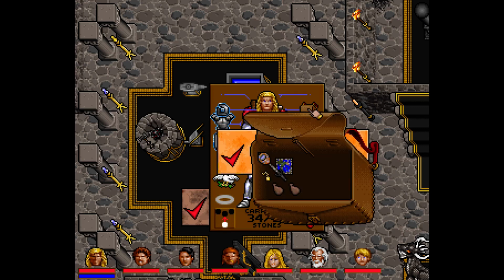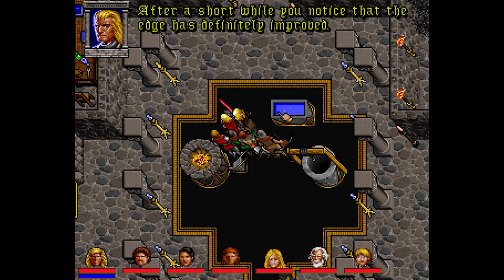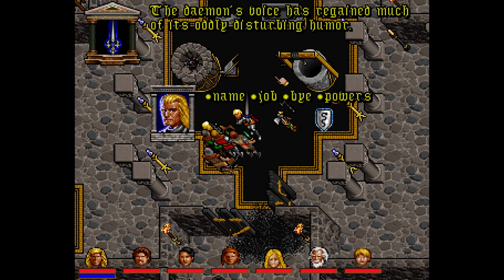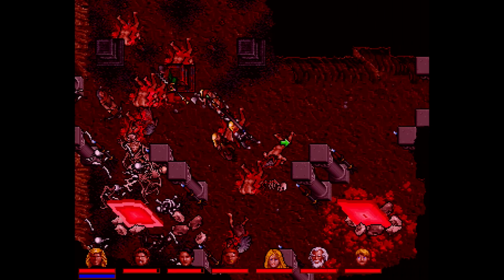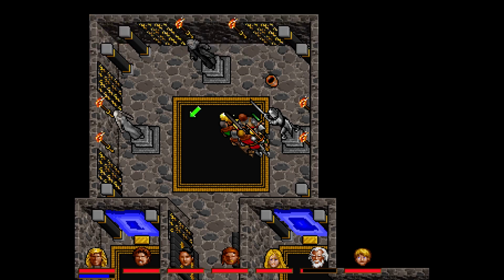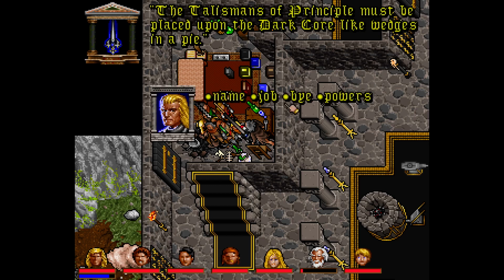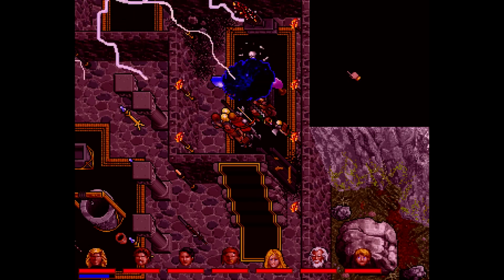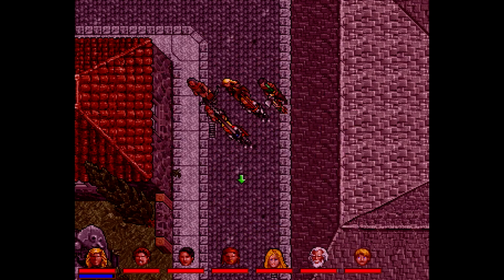Ultima 7 Let's Play: Ep 35 (The Black Sword)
Join me as journey to Britannia a seventh time to thwart the machinations of the evil Guardian!